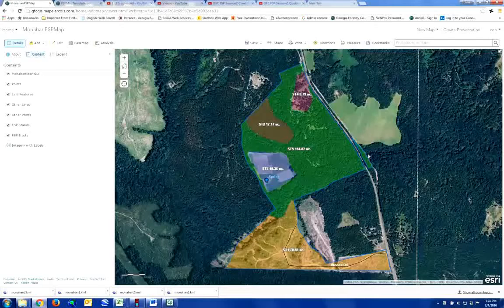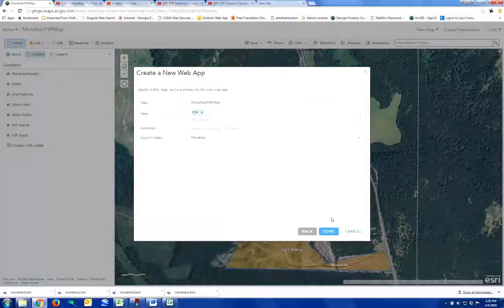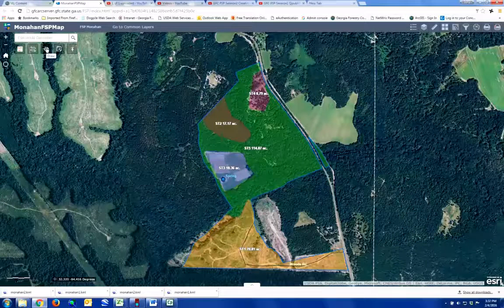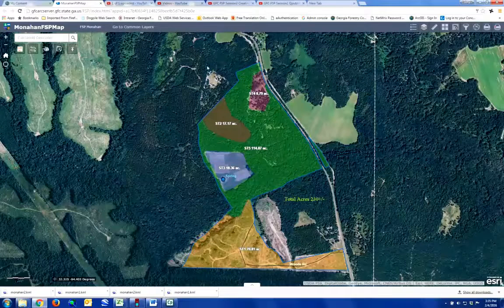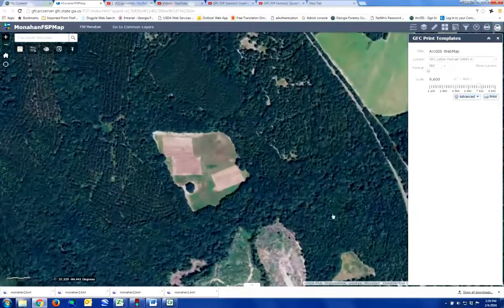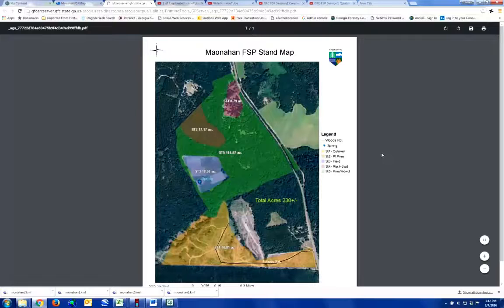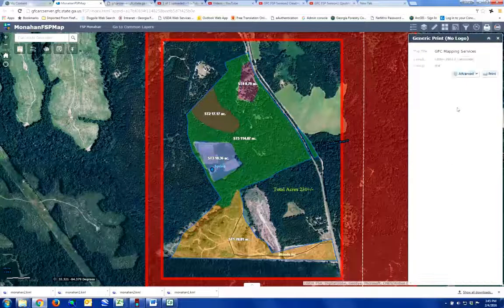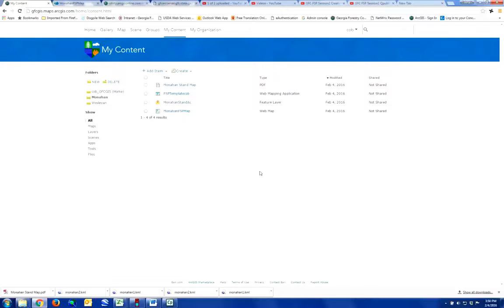GFC FSP Session4 Manage folders create new app generate printout